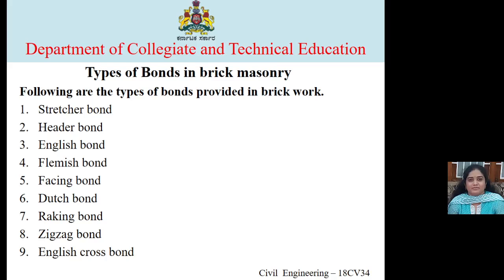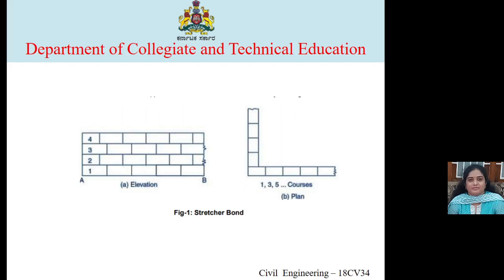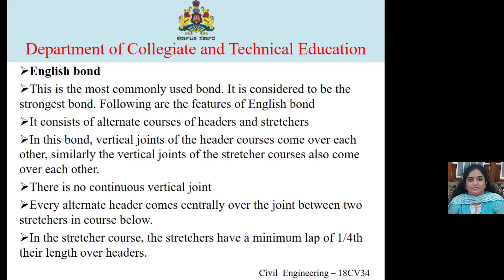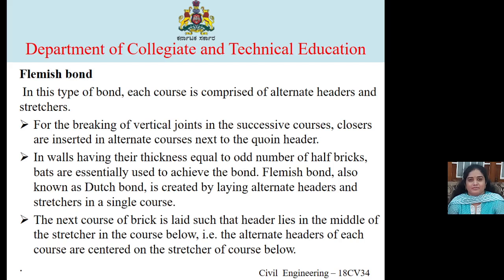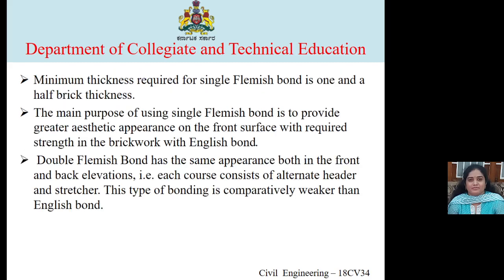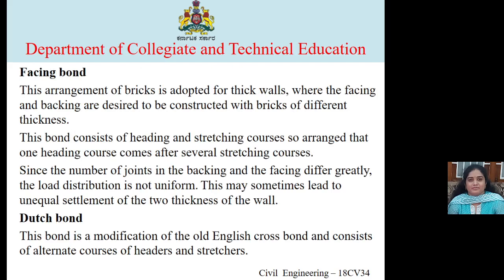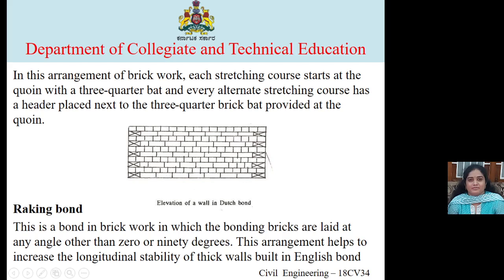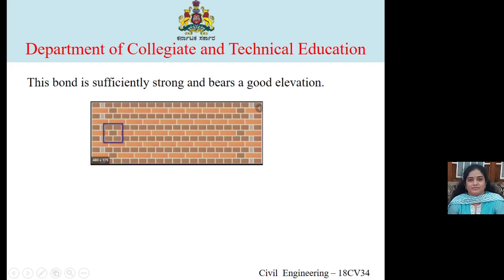CV 18CV34 M2 S6 VI